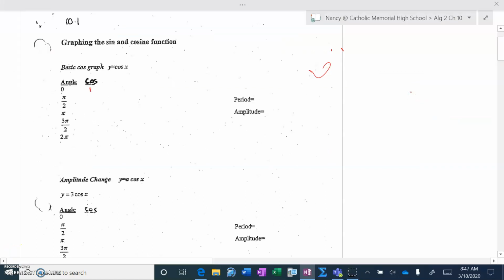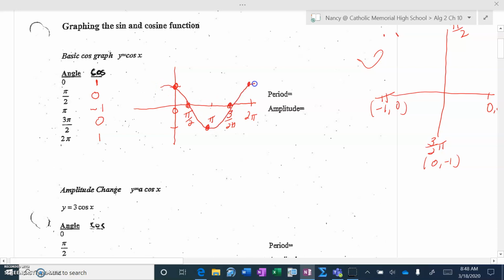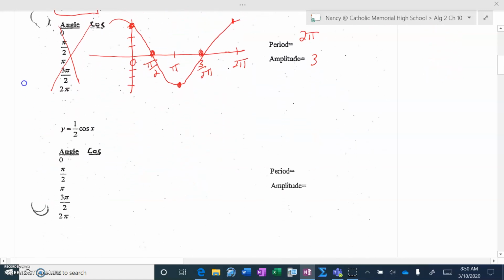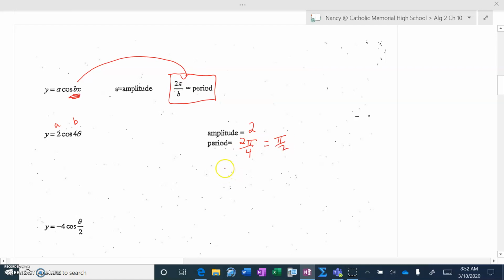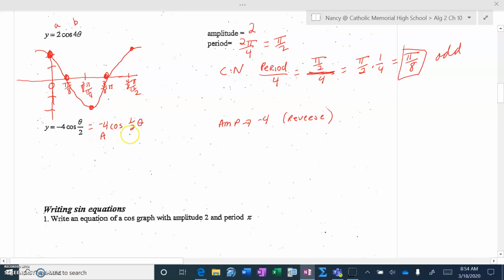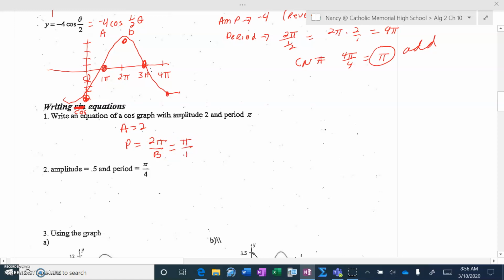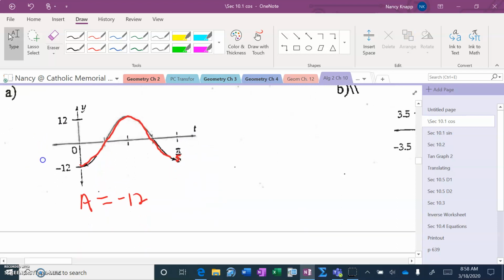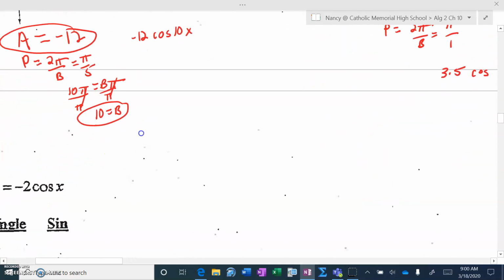Alg 2 V 2 cos